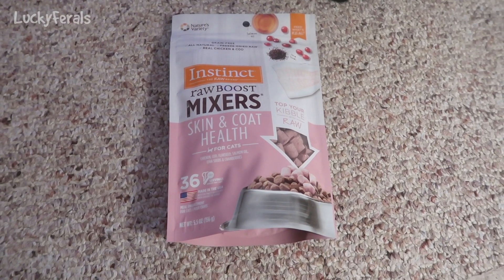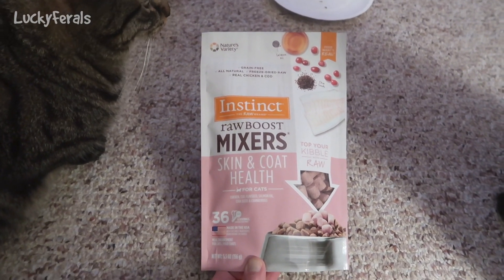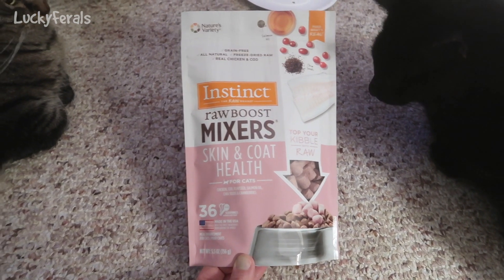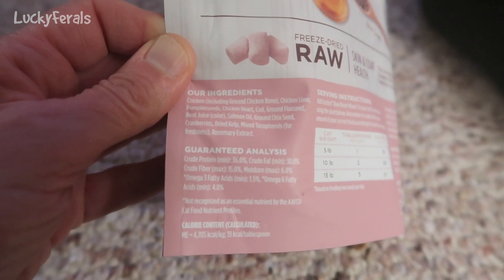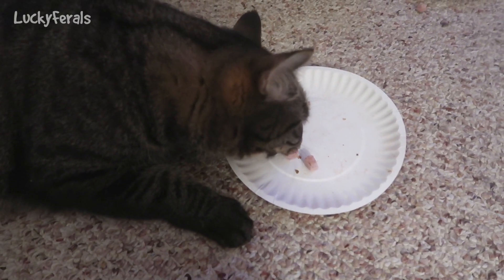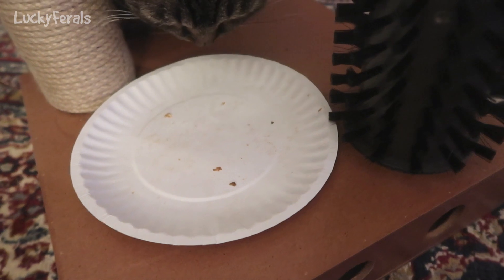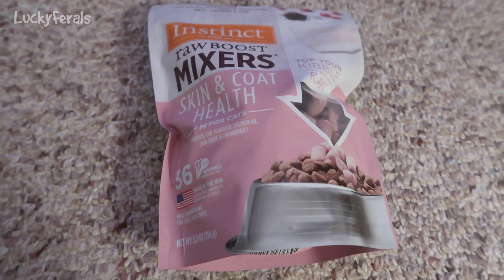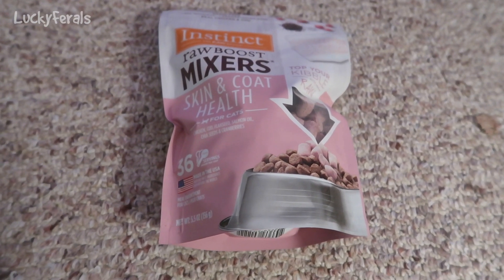Raw Boost Mixers Skin and Coat Health Review Taste Test - Freeze Dried Raw Cat Food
This is what happened the first time the cats tried Nature's Variety Raw Boost Mixers For Skin And Coat Health.

Abril
Alyssa Monson
Bad Billy
Clyde S.
CR Barboni
Elaine James
Henry Hazel
Jeff Moon
Maureen Kelly
Michael Clark
Michael Norton
Miss Donna-Louise Cave
Paul Carey
pheline24
Smartieplum
Steven
Timothy Smith
Zoa Langford